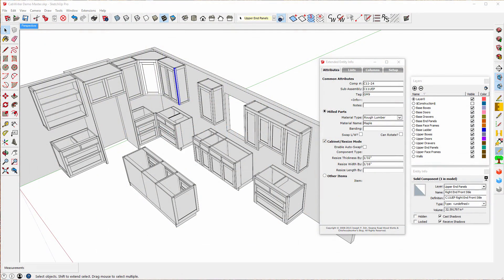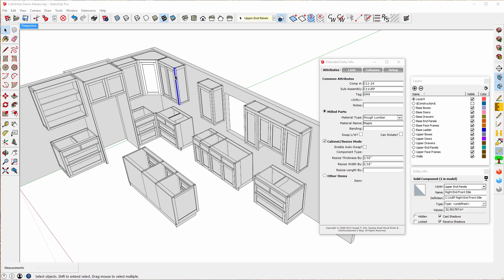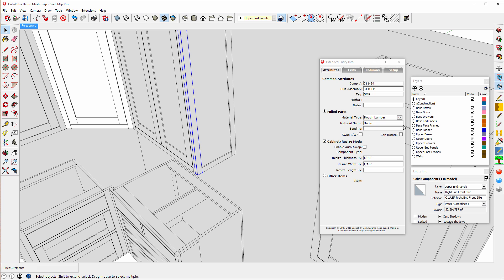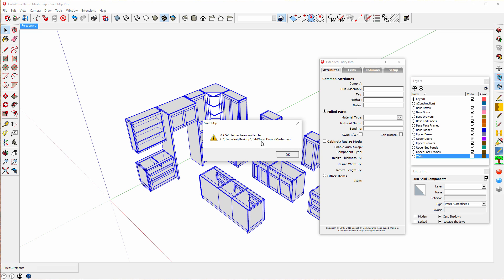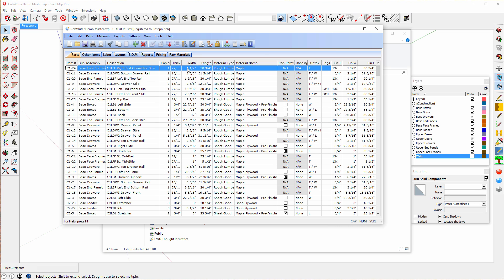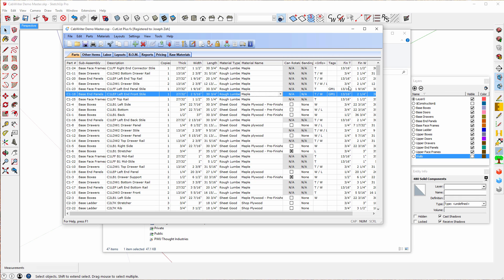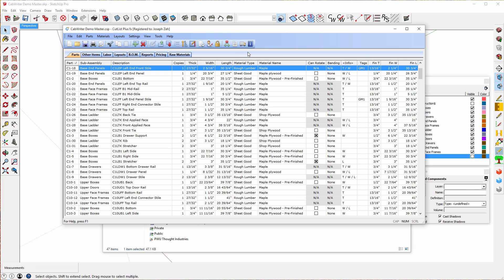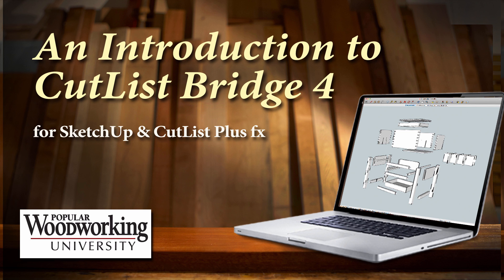CutList Bridge 4 Introduction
CutList Bridge 4 bridges SketchUp Make and SketchUp Pro to CutList Plus fx to create cut lists, optimized sheet layouts & cutting diagrams and project costing, plus much more. This video is a ten minute introduction to CutList Bridge 4 which you can purchase